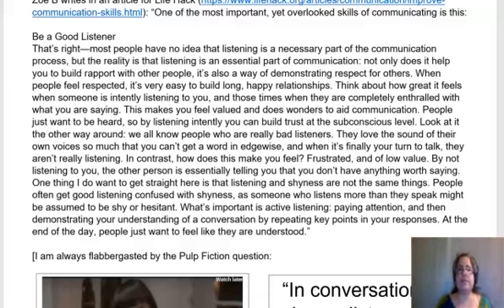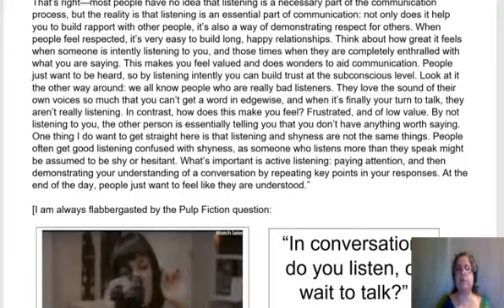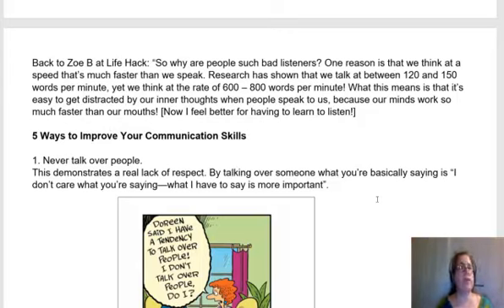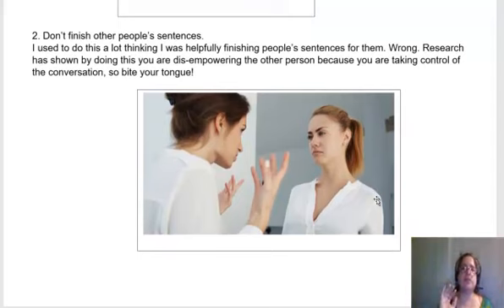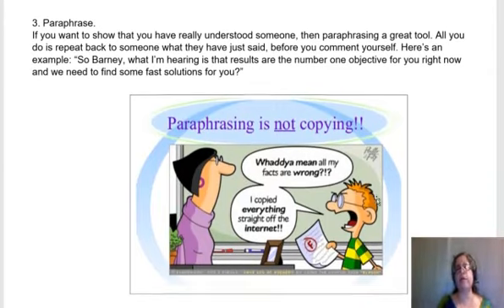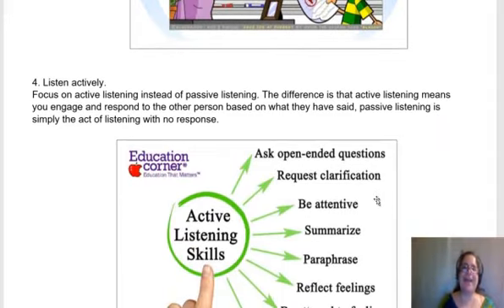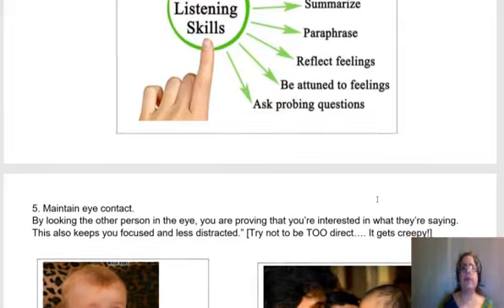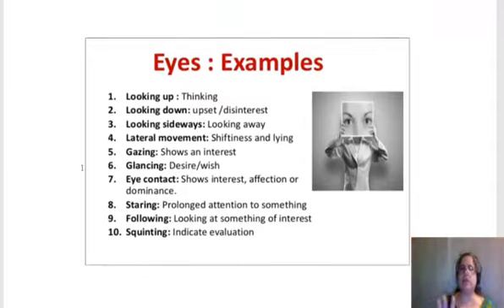Soft skills 1 Communication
Speak clearly and SMILE. Not only does it make you look better, you can hear it in your voice as you speak. Quit looking at yourself on the screen – your eyes should be on the camera or on your script.  Zoe B writes in an article for Life Hack